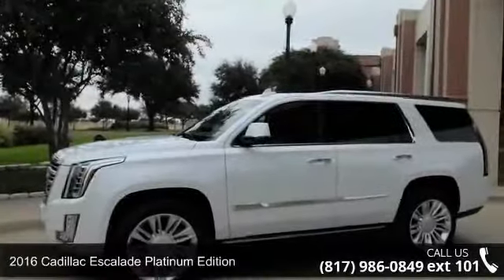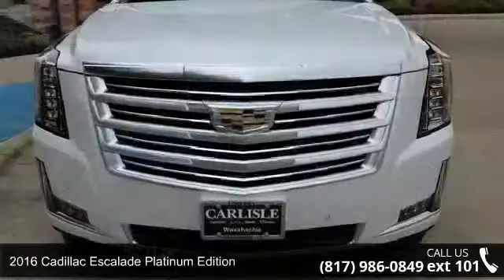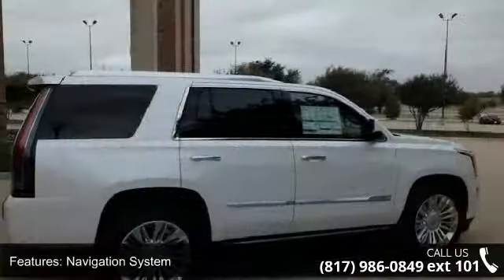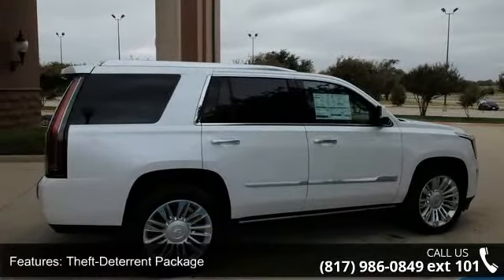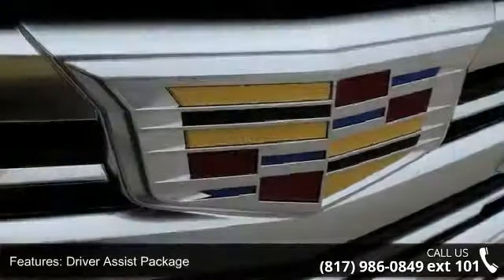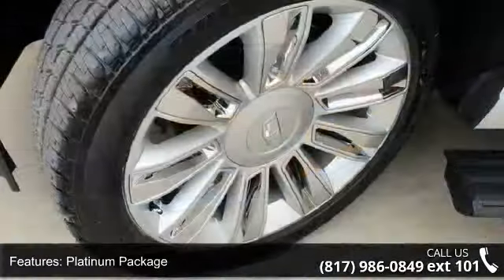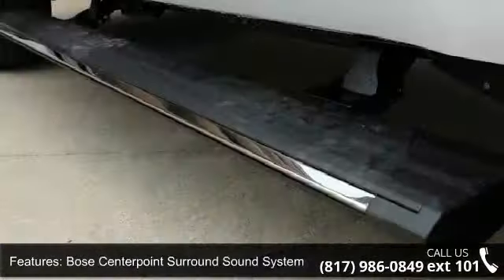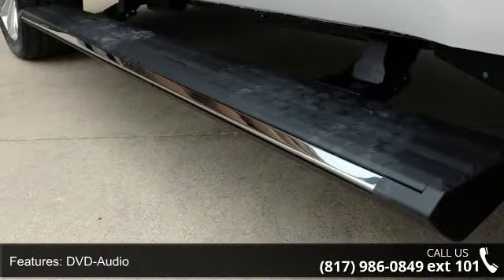2016 Cadillac Escalade Platinum Edition - Carlisle GM - W...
Power retractable steps, head up display, and DVD with remote and headsets. Escalade Platinum Edition, 4D Sport Utility, V8, 8-Speed Automatic, 4WD, and Crystal White Tricoat. Are you still driving around that old thing? Come on down today and get into this good-looking 2016 Cadillac Escalade! This Cadillac Escalade has a great cockpit layout, with all the controls easy to find and right where you need them. Call one of our Internet managers TODAY for your test drive or for a personal walk-around description.  Our location is just 30 miles south of downtown Dallas along Interstate 35E in historic Waxahachie.  DON'T DELAY CALL TODAY!  CARLISLE - YOUR ONE-STOP GM SHOP!